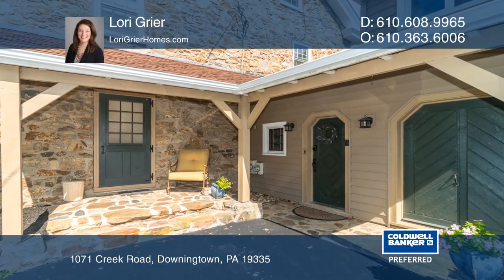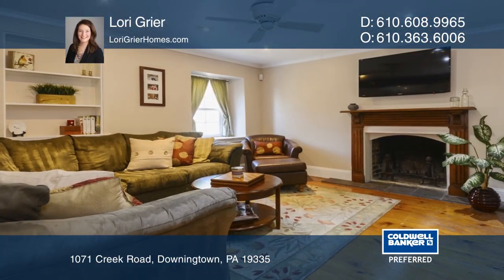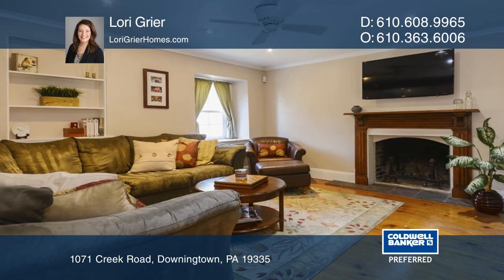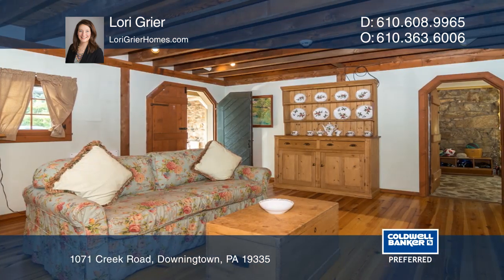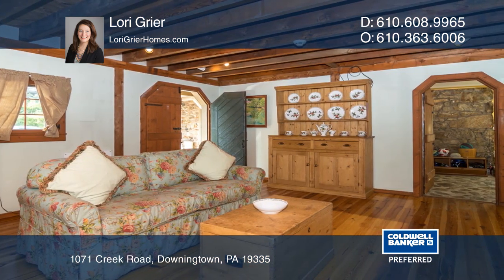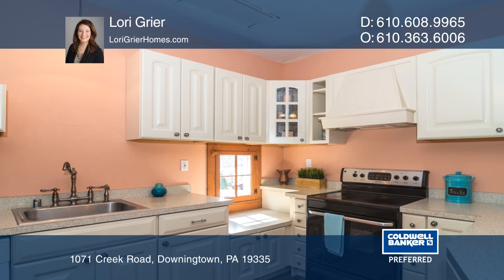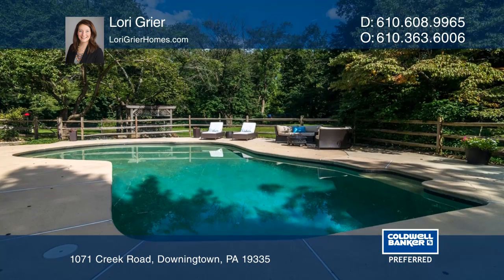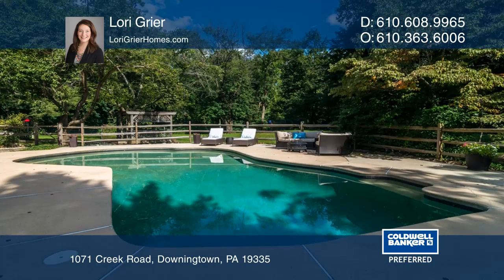1071 Creek Road Downingtown, PA | ColdwellBankerHomes.com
1071 Creek Road, Downingtown, PA

Here’s the rare delight that you’ve been searching for! Originally built in 1830, this historic Chester County home has been expanded and updated inside and out, offering a gorgeous oasis filled with unique charm. With original hardwood flooring, exposed stone, wood beams, deep window sills, built-i